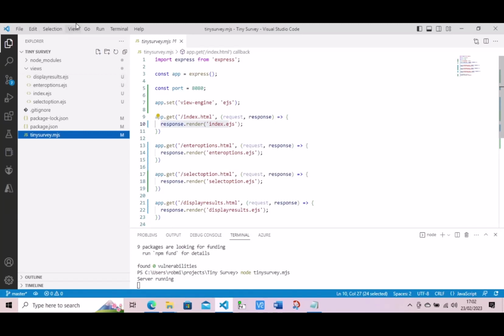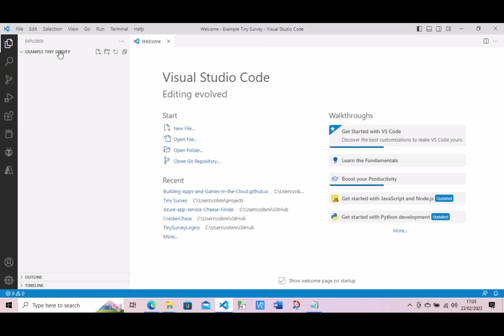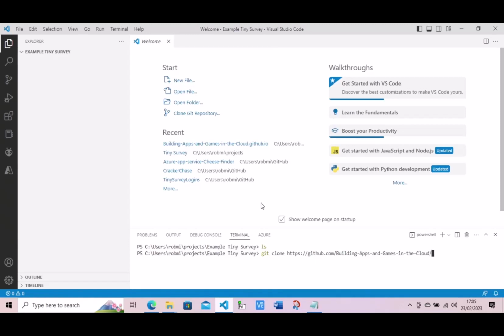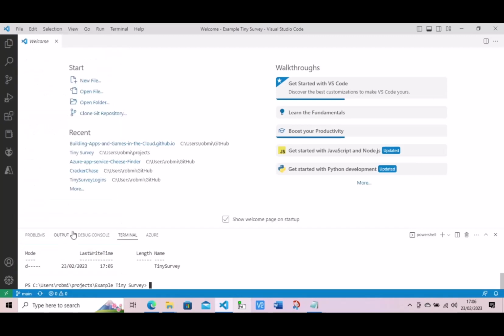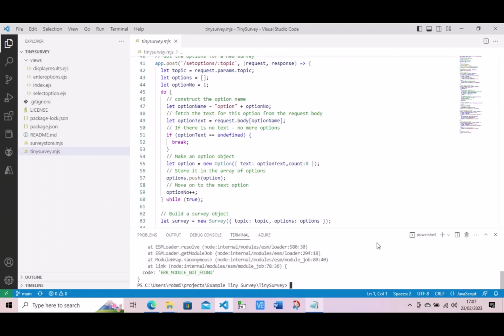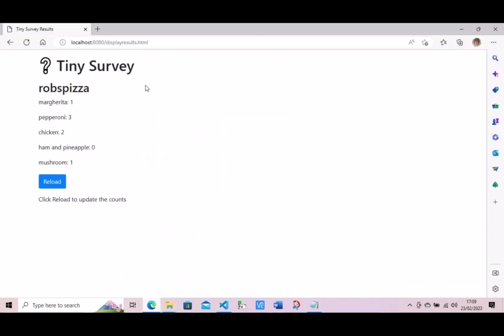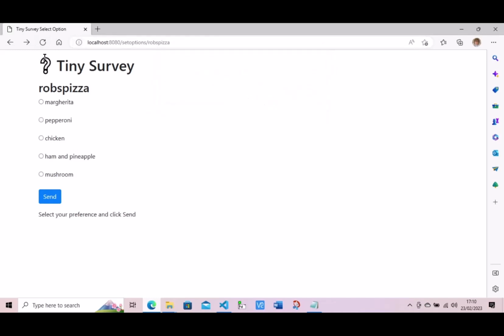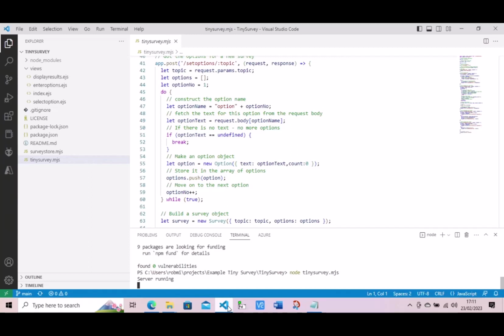Make Something Happen 37 - Get the example application using Git